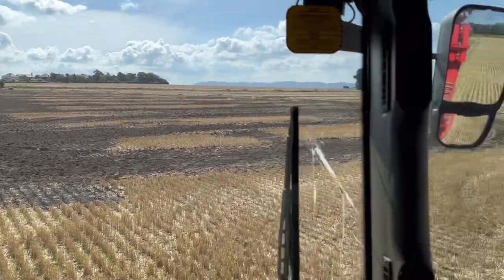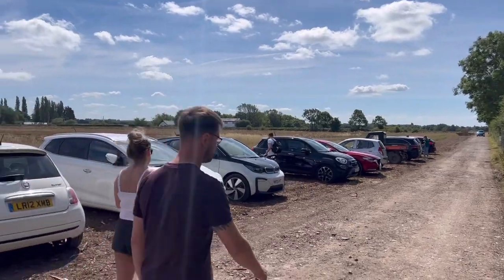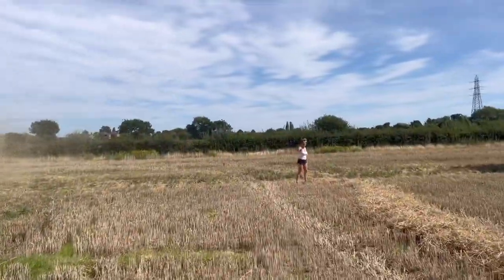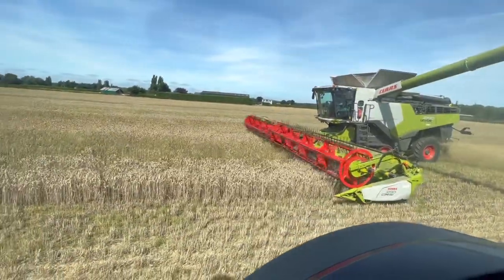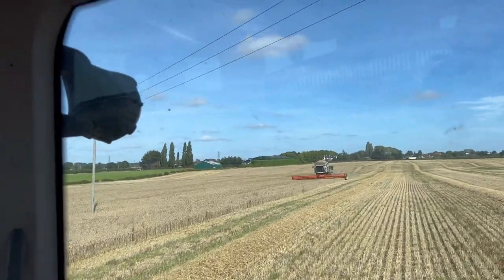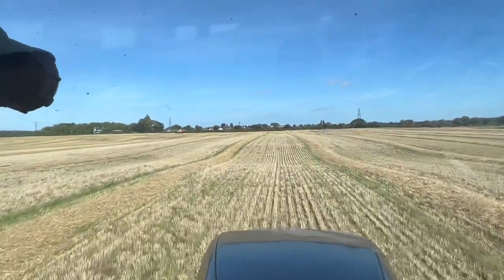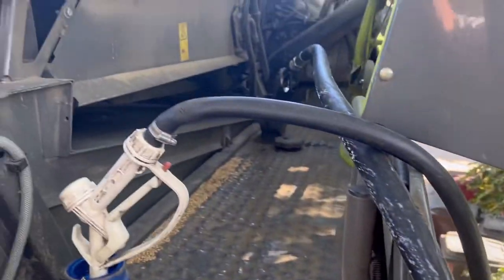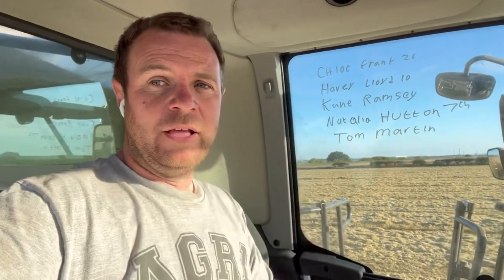DAY868 COMBINE STARTS TO CUT SPRING BARLEY & I HAVE A REST ON FENDT